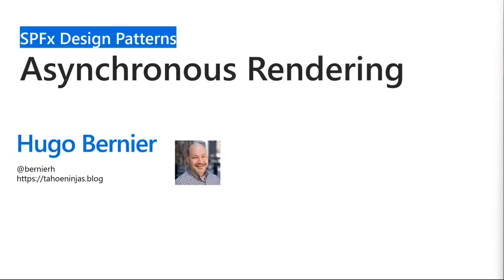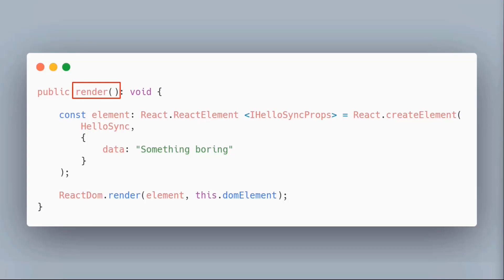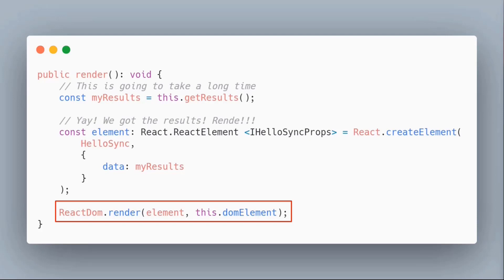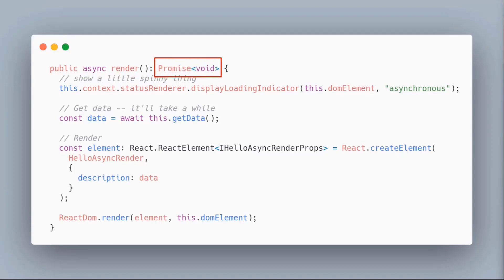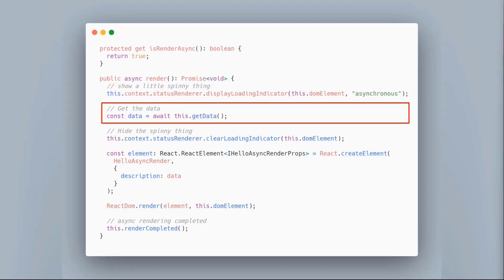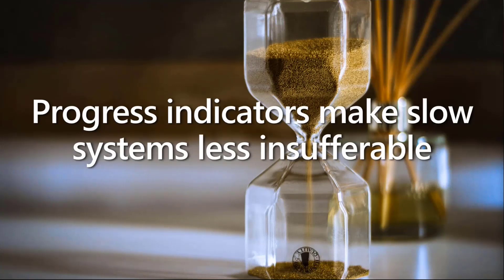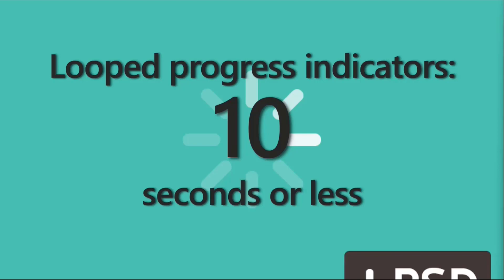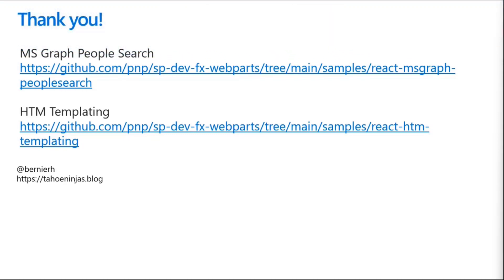SharePoint Framework Design Patterns – Asynchronous Rendering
In this 15-minute developer-focused demo, slow page loads, slow Teams apps, is often attributed to slow web part rendering and commonly due to waiting on data.  Hugo Bernier reminds viewers that OOB rendering is typically synchronous.  The fix - asynchronous rendering with isRenderAsync.  Referenced samples in this demo use this method.  Tips for better user experience include using progress indicators (spinners, bars, shimmer interface) to make rendering seem faster.  This PnP Community demo is taken from the SharePoint Framework and JavaScript Special Interest Group (SIG) – Bi-weekly sync call recorded on October 7, 2021.

Demo Presenter:  Hugo Bernier (Microsoft) | @bernierh